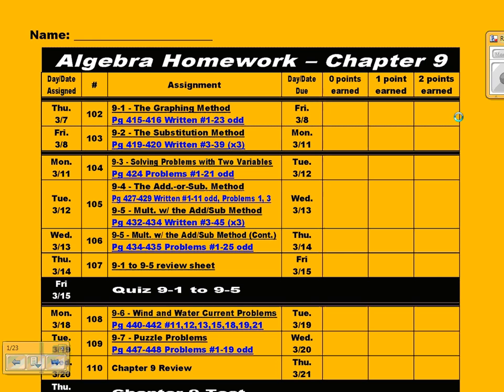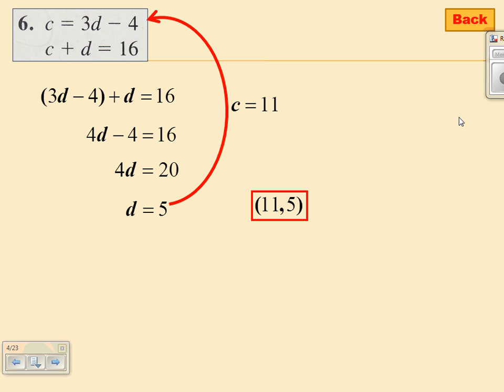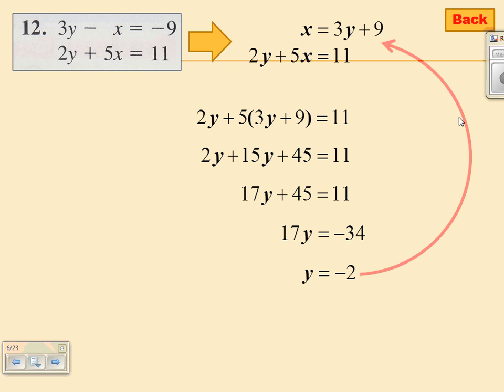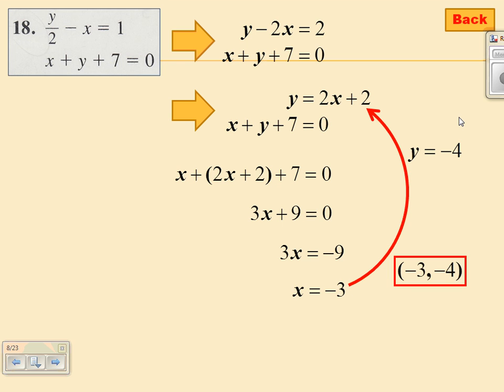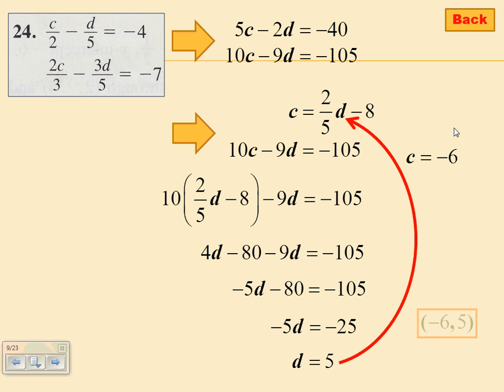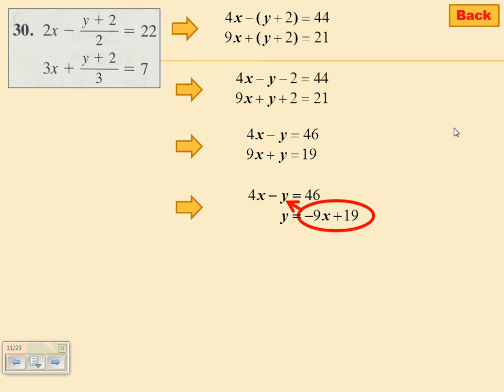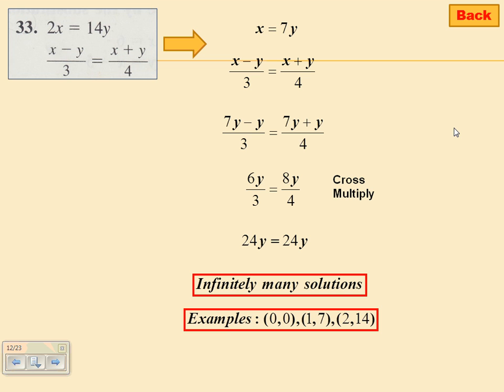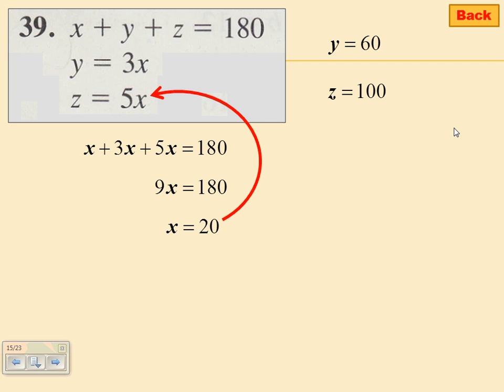Alg 03-09-2013 Pt1